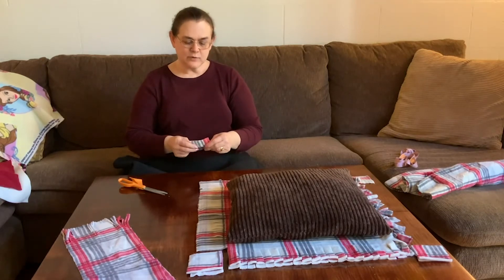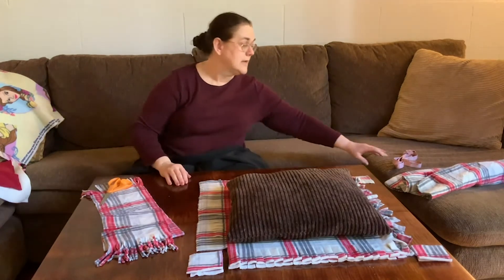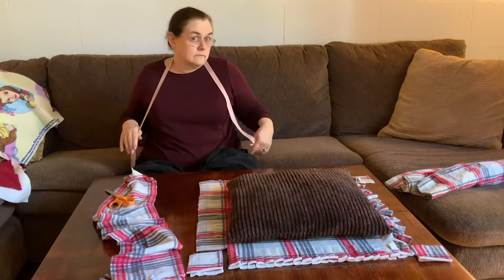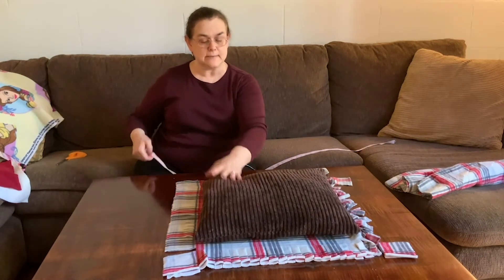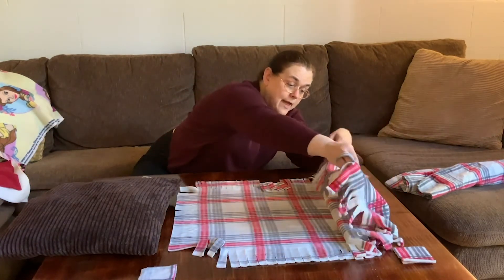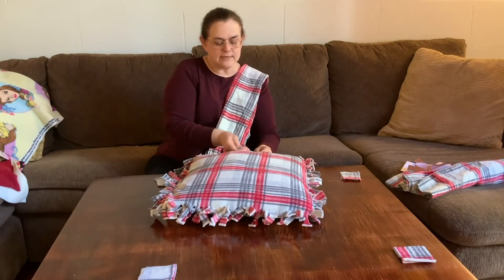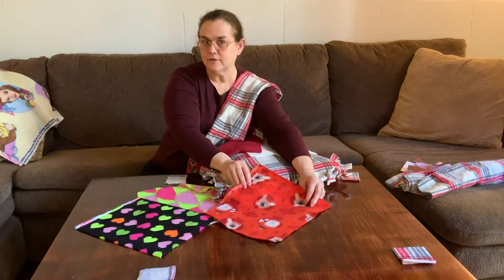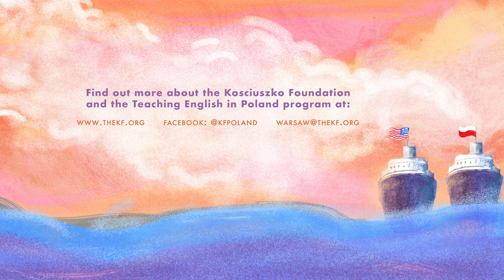Patty Doyle, Fast Crafts, Part 2 - Scarfs, pillows and fabrics